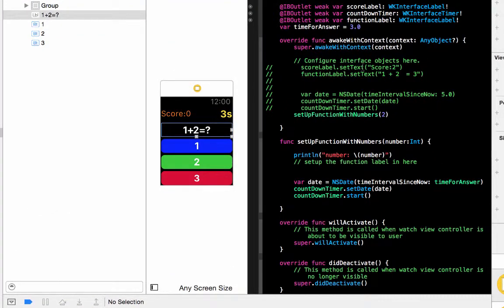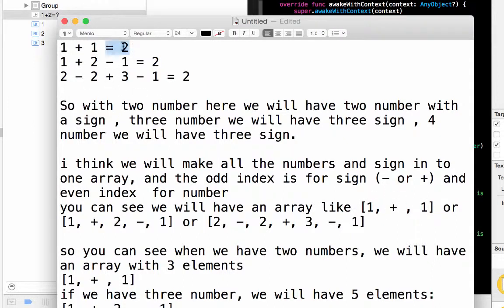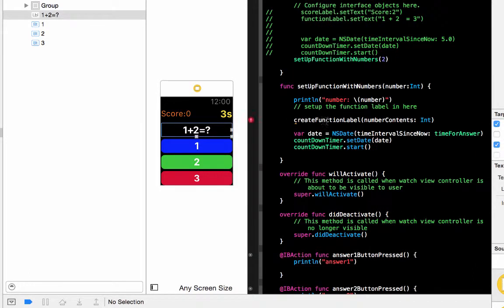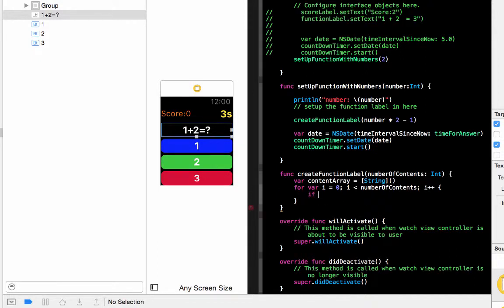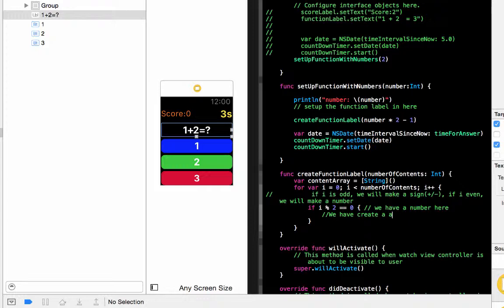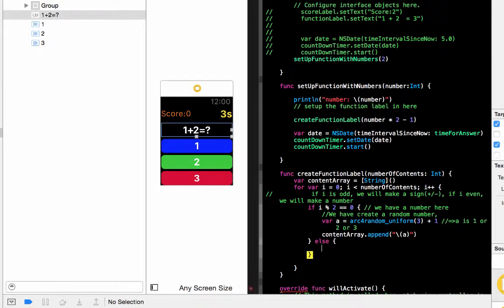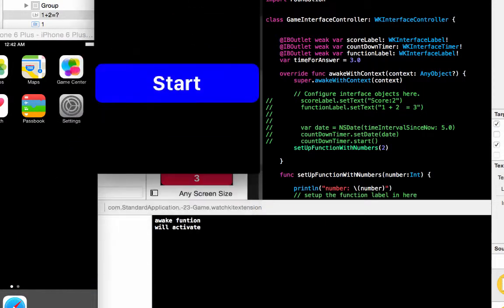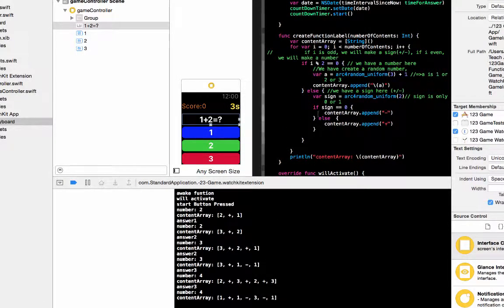Create a setupFunctionLabel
This is my full tutorial course about help you to create a mazing app with apple watchkit for only 25$ (original price is $99)

we will make a setupFunctionLabel, each question include the number and the sign "+" or "-", we will make a function that create a random function with random number and random sign.